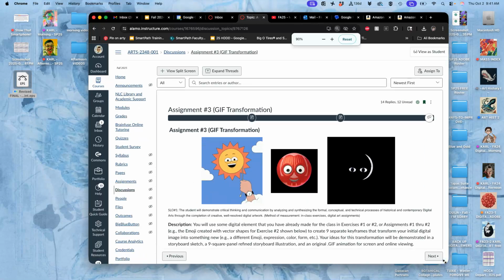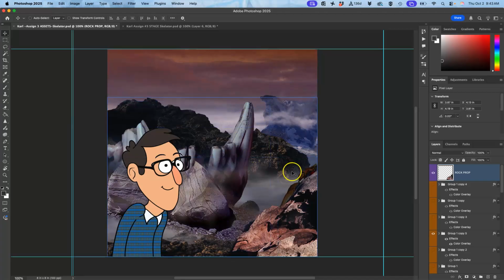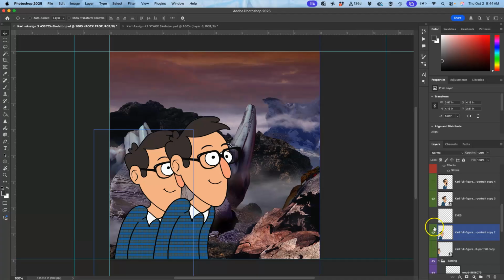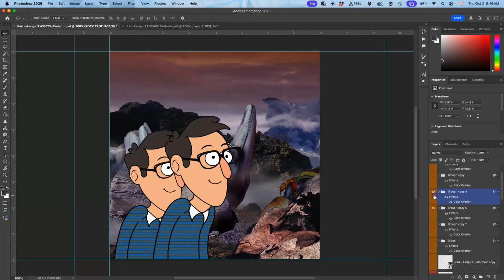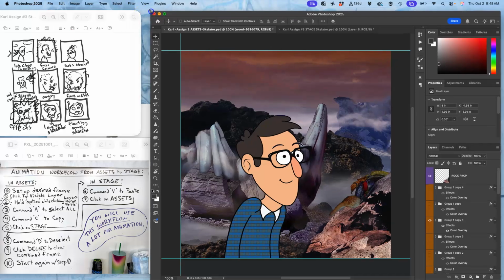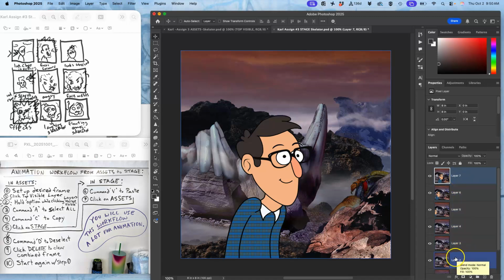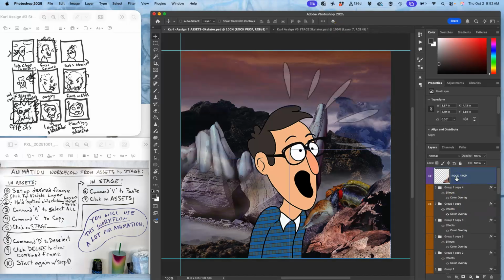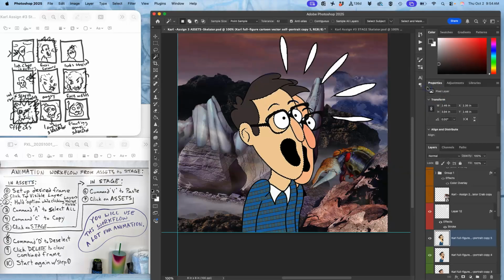8 Getting Back to the Animation Workflow from ASSETS to STAGE